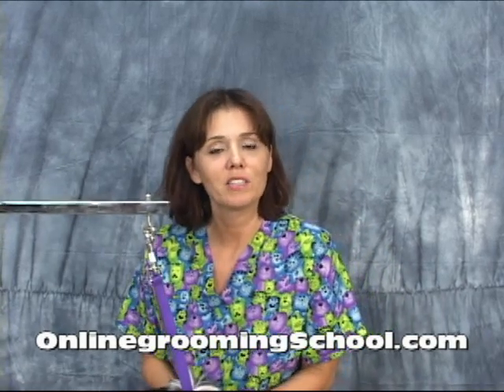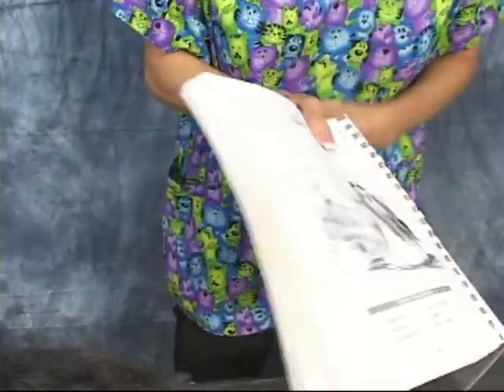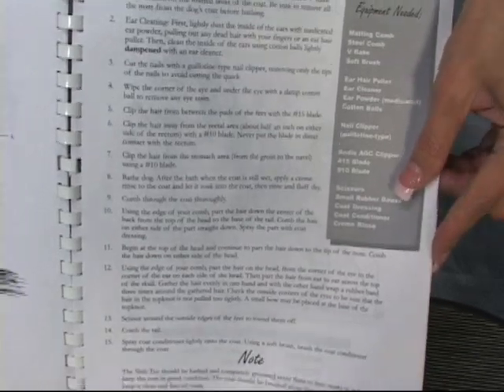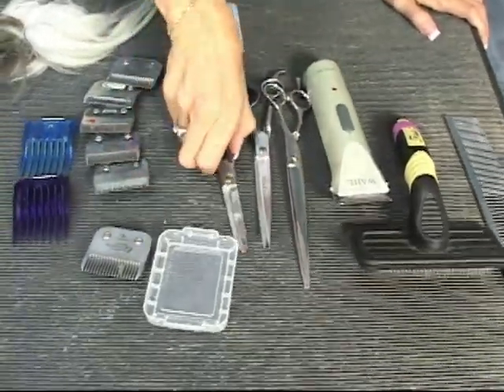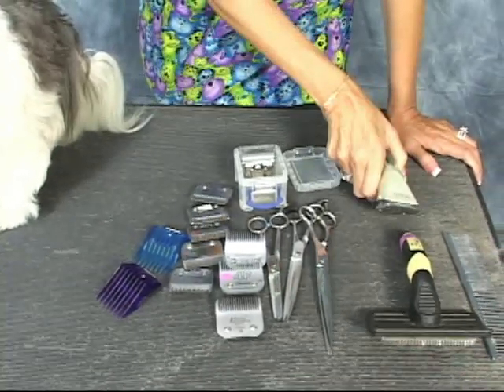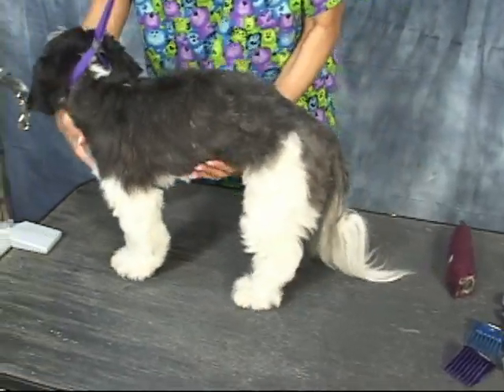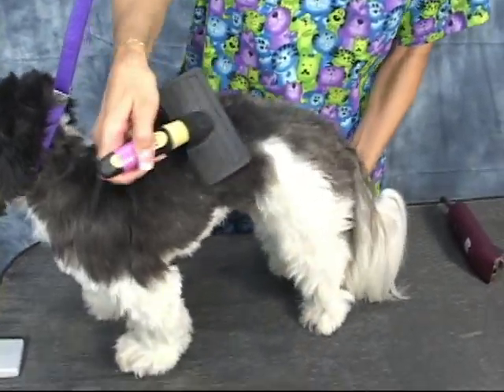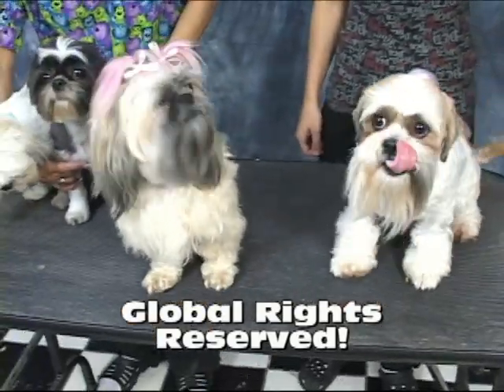Grooming a Shih Tzu at Take a Free Test Drive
Video on How to Groom a Shih Tzu Shih Tzu grooming, dog grooming, groom Shih Tzu, grooming Shih Tzu puppy, trimming a Shih Tzu, Shih Tzu clipping grooming, Shih Tzu Clip grooming class, Shih Tzu grooming instructions, pet grooming school, online grooming school, home study grooming, class, the all breed dog grooming guide, Sam Kohl,